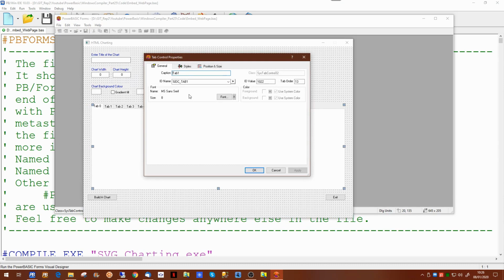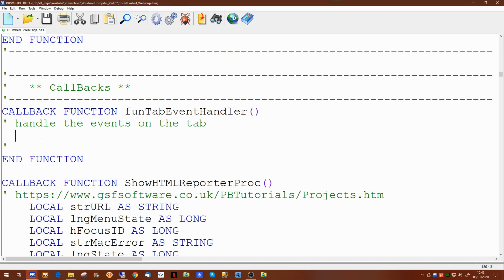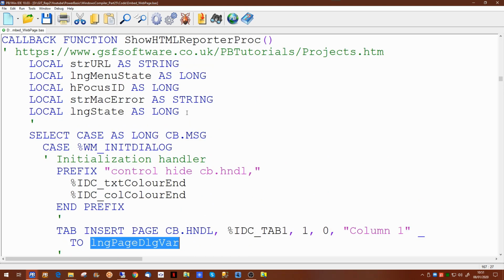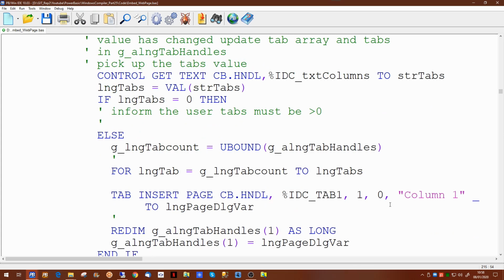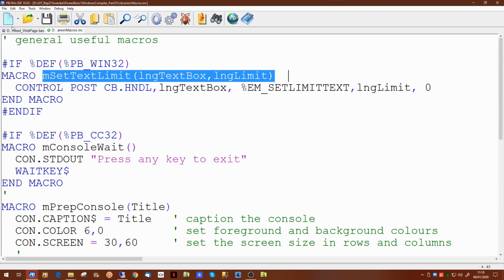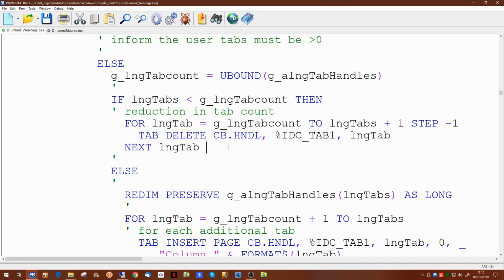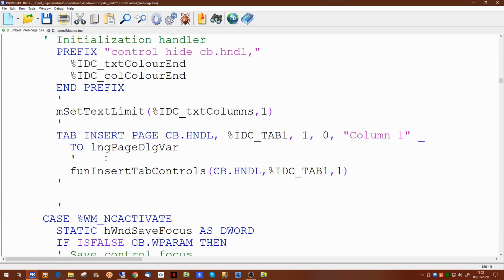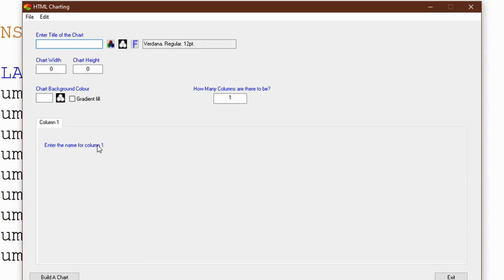PowerBasic Windows Compiler tutorial Part 25 - Tab controls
In this video we add a Tab control to the application created in the part 24 video.